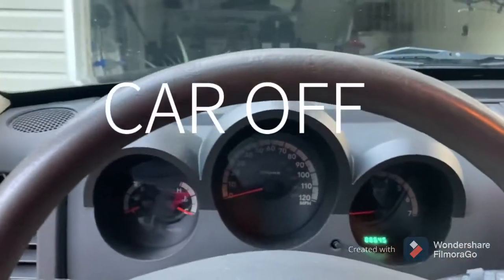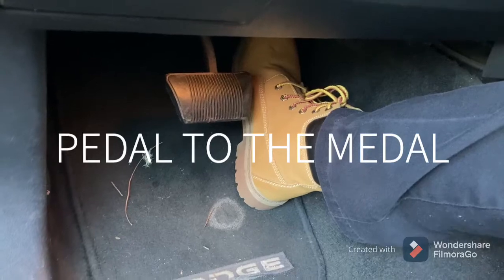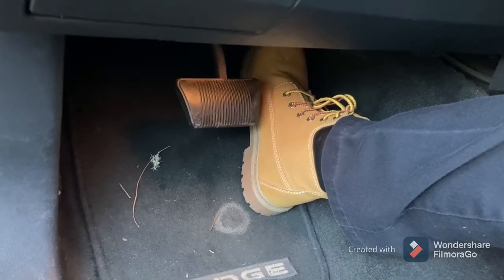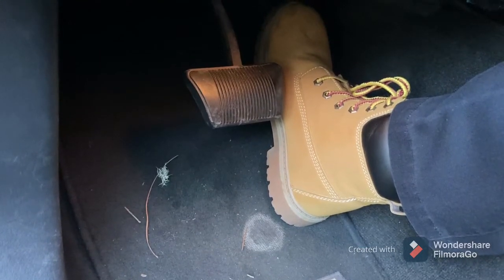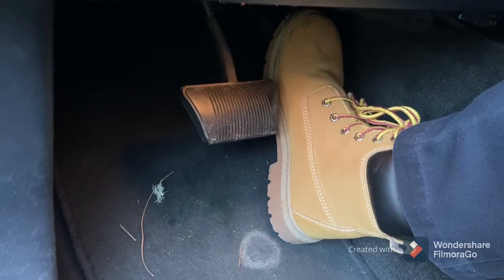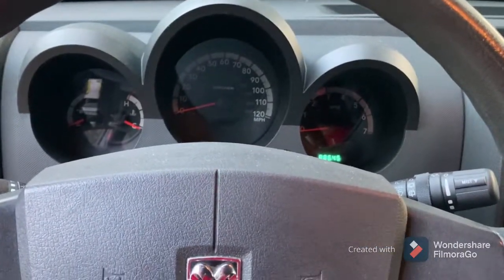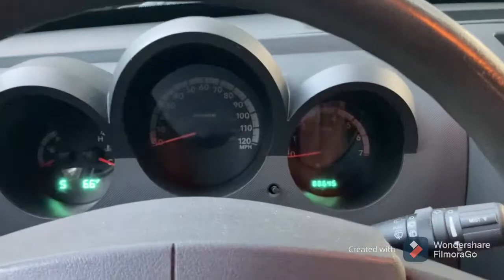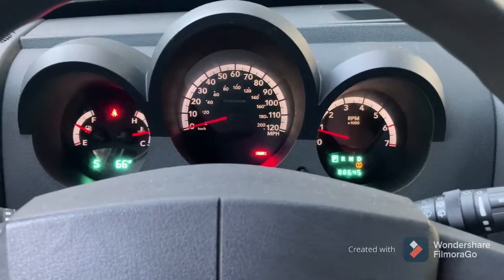DODGE NITRO THROTTLE RELEARN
throttle relearn

See updated video

How to relearn throttle body procedure

In no way is this an exact how to and I’m not a certified mechanic. Work on you own vehicle at your own risk. Please be careful and double check bolt and nut to make sure you are installing parts properly.

Cash flow is the BEST WAY TO GO!!

Start your own Robinhood investment account for FREE and get a FREE Stock with the

Hey! I'm using Acorns and I love how easy it is to save and invest for my future. Join me and you'll get a free $5 investment!

This is for entertainment value only I'm not a certified financial advisor.  Please understand that any investment can lose money.  Please do your own research before taking any of your hard earned money and buying any investment.